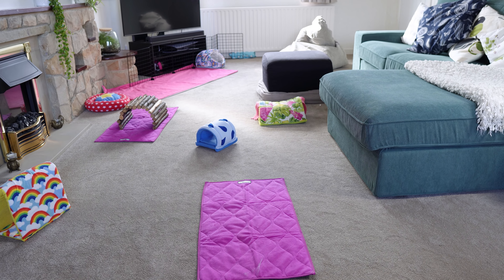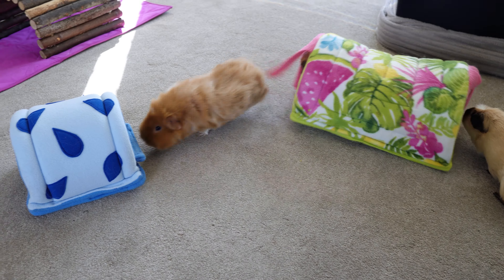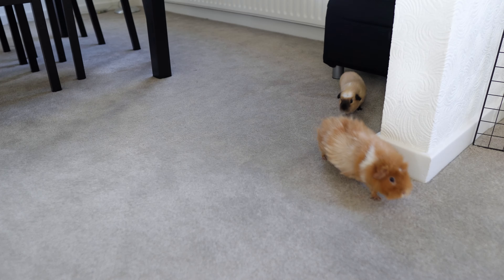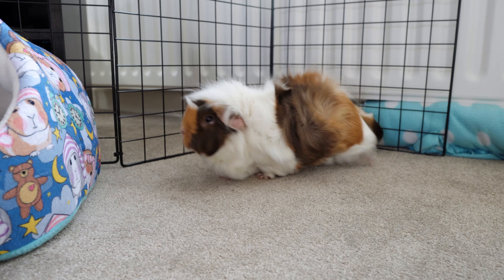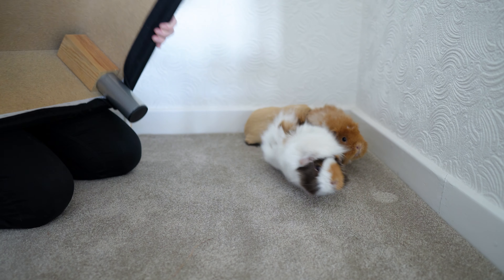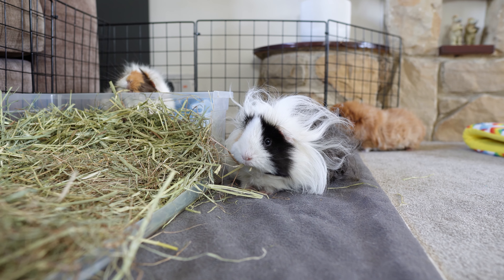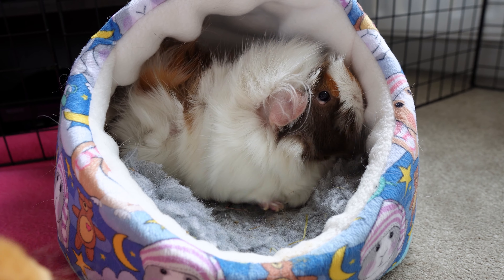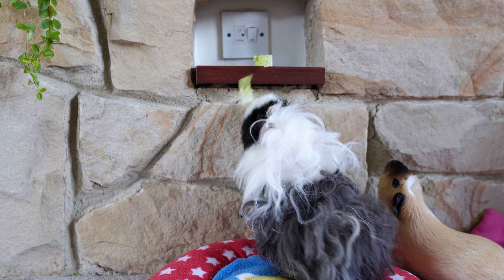How to Free Roam Your Guinea Pigs the RIGHT Way! (no carpet mess!)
Guinea pigs out of the cage! Follow the guinea pig's free roaming floor time adventures, and learn how best to do free roaming with your own guinea pigs, from choosing the room and size of space (depending on how tame your piggies are), how to set it up and most importantly - how to avoid mess (pee) on the carpet! Yes, it won't be perfect, but 95% of the time it works and has done for all my piggies. Give it a try and let me know how you get on! 🐹🥰

Chapters
0:00 Introduction
1:00 Pigs are FREE!
1:32 Explorers and followers
2:17 Piggie trains!
2:37 Benefits of floor time
3:12 Intrepid piggies
3:35 Setting up for free roaming
6:00 Naughty piggies?!
7:20 What about the CARPET!
9:23 Bonding with veggies
10:53 Let me know about YOUR cage

My Etsy shop with guinea pig sewing patterns